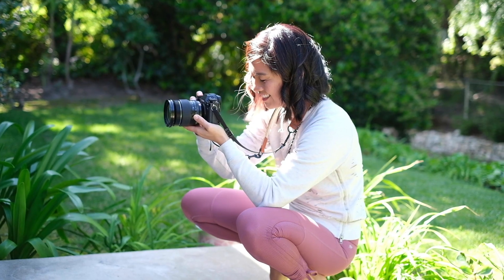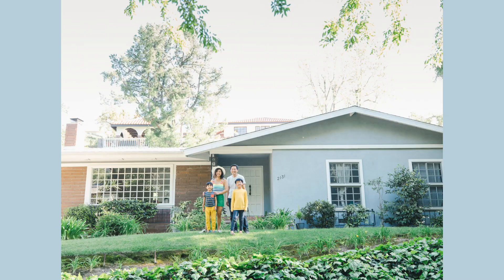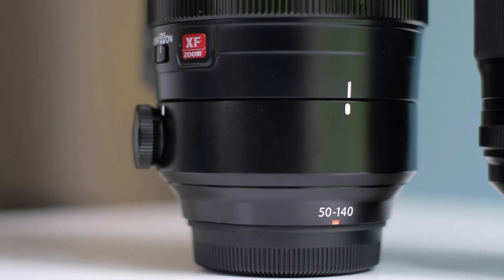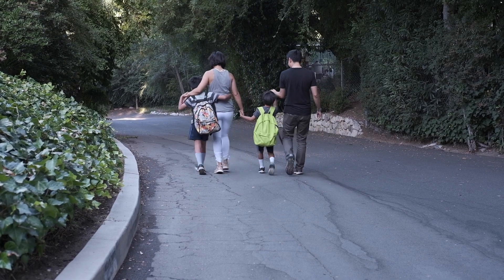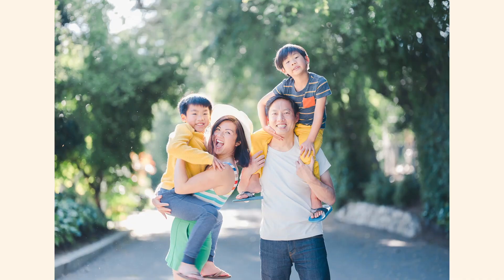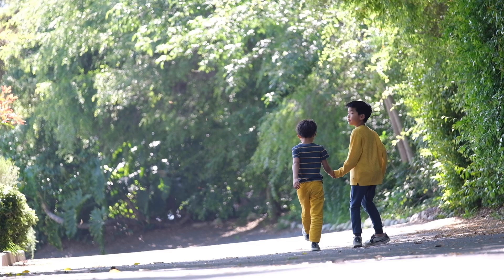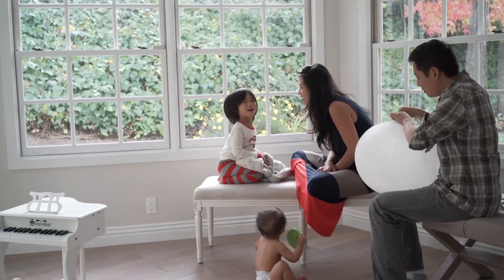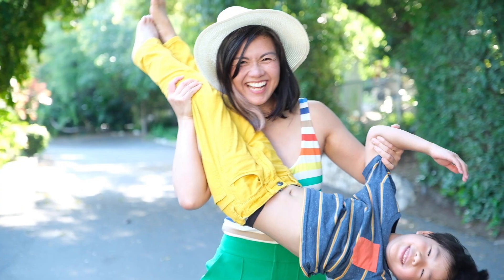Reimagine Everyday with Caroline Tran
Caroline Tran uses different FUJINON X Series Lenses to create memories and preserve her boys' childhood.